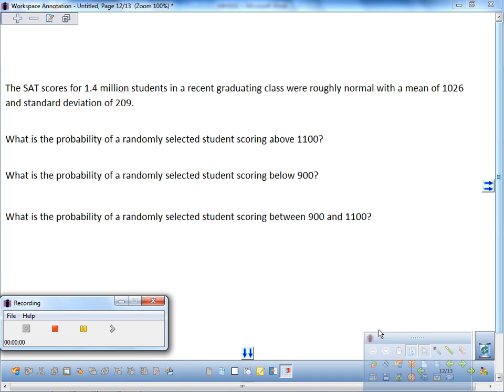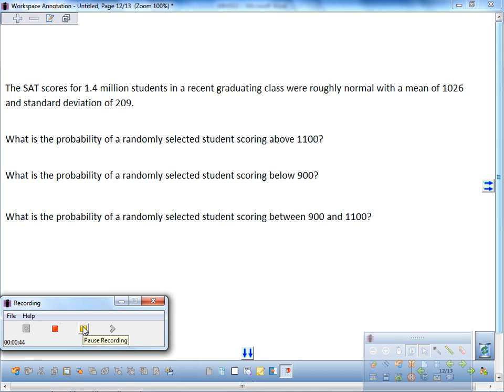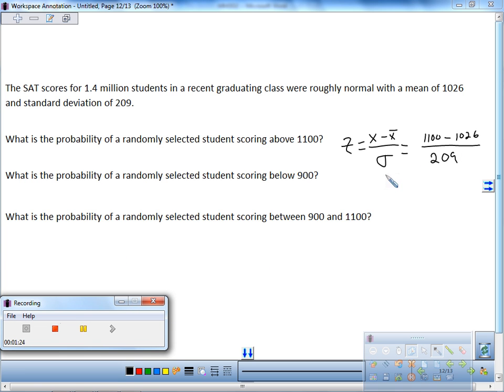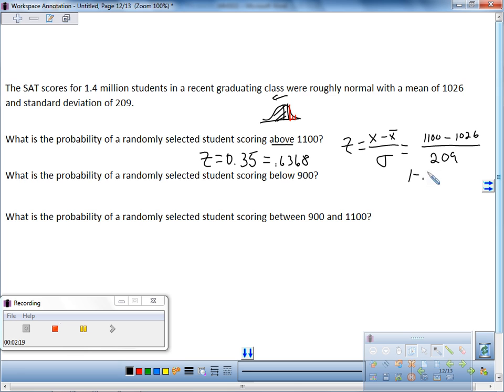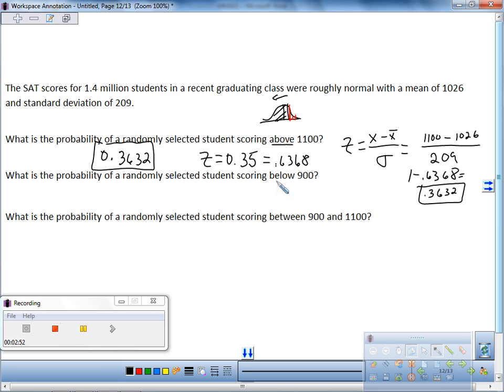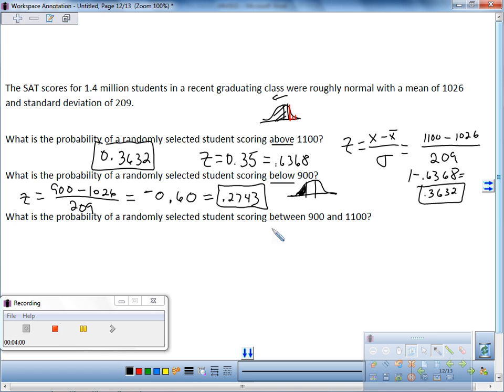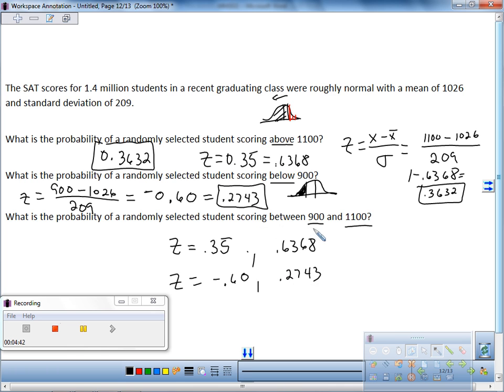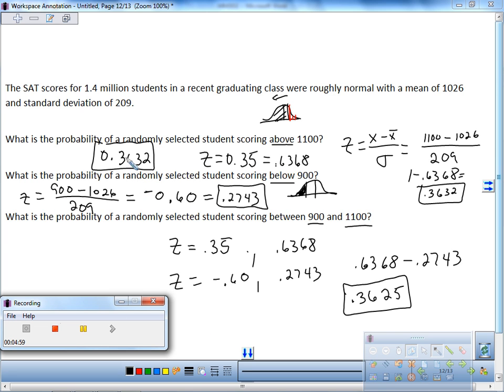Standard normal probabilities